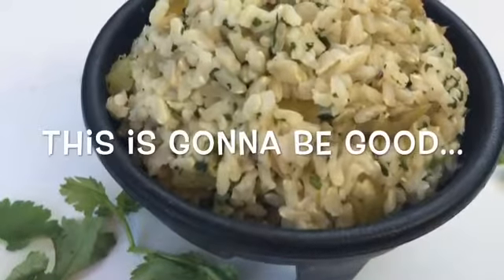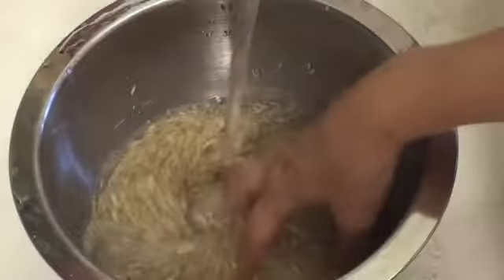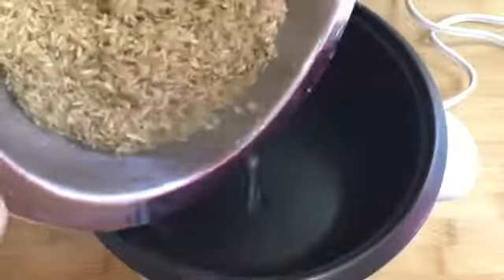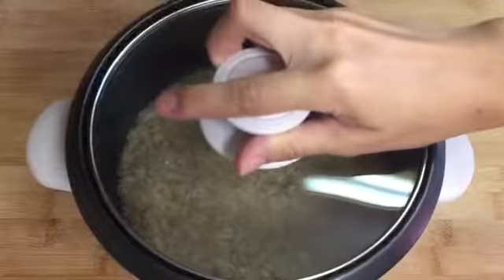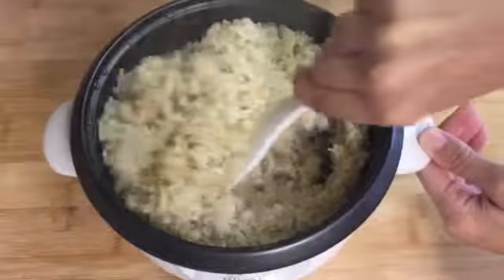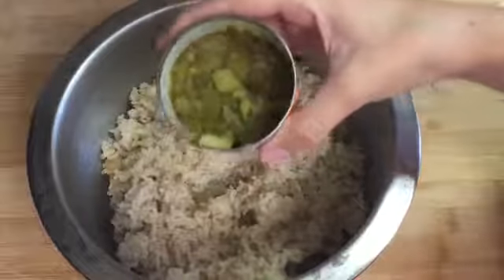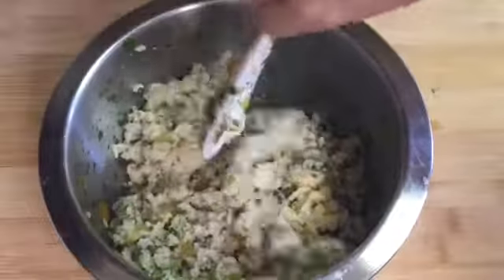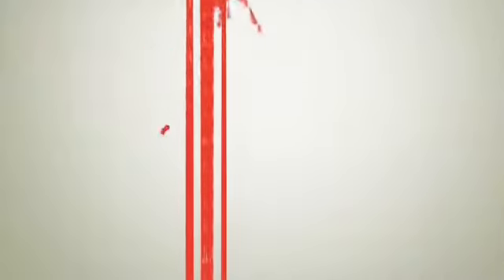Cilantro Rice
Make your own Cilantro Rice with this super easy recipe!
Your taste buds will thank you!

Go Ahead- Stalk Us!
Go on... like my FB page!